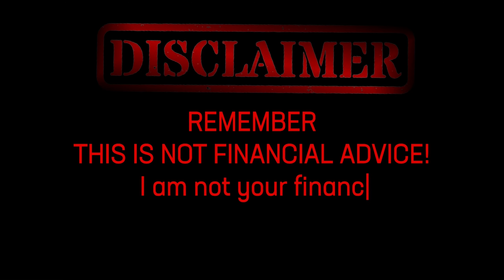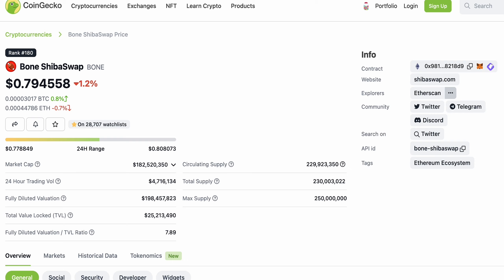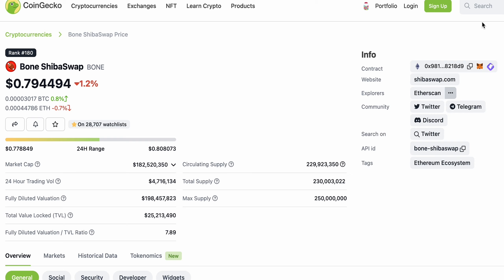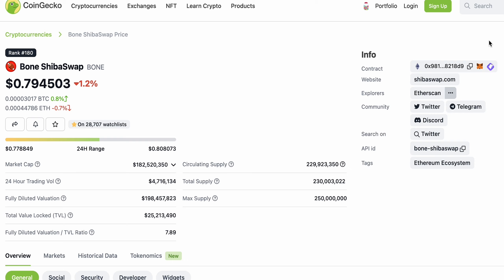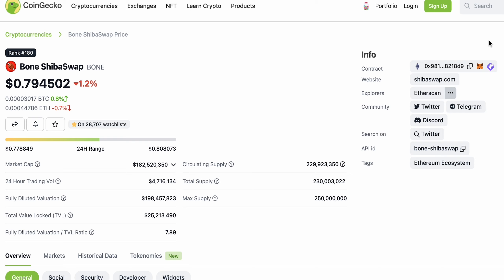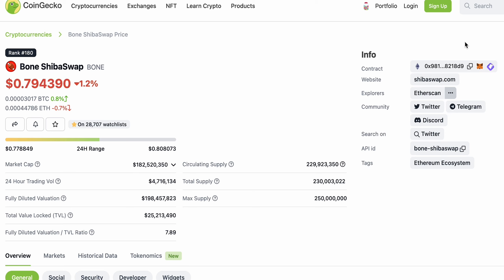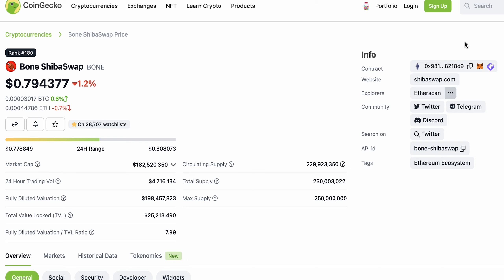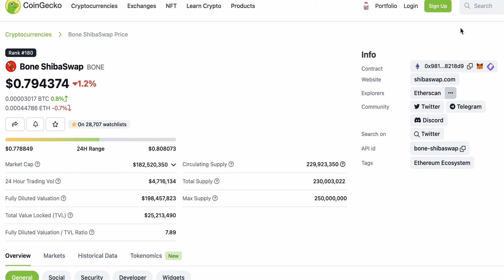BONE SHIBASWAP WILL SUCCEED BECAUSE OF ITS CURRENT HOLDERS!!!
📢 Exciting News for Crypto Enthusiasts! Discover why Bone Shibaswap is set to thrive, thanks to its loyal community of holders. Join the success story now! 💪🚀

00:00 - Intro
00:40 - Discussion
07:40 - Credits